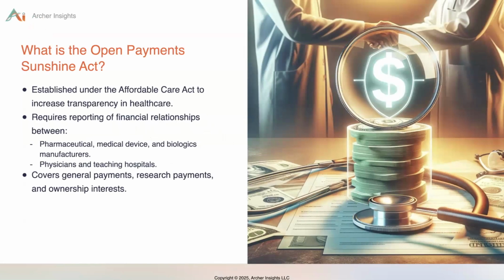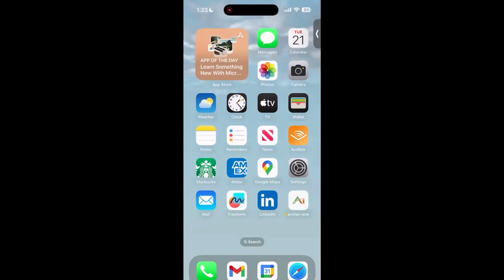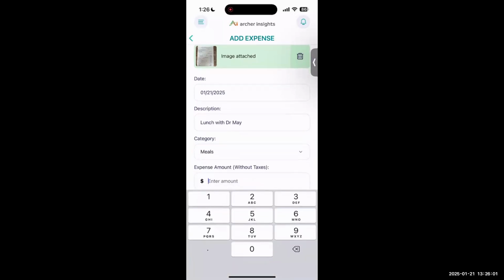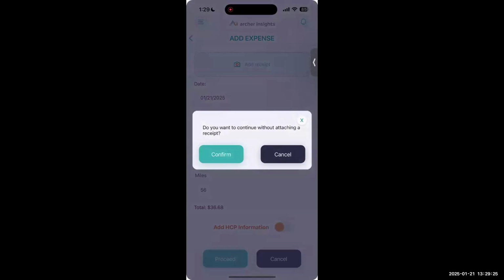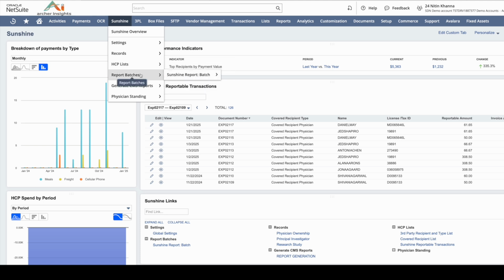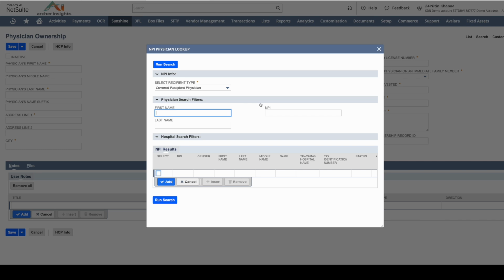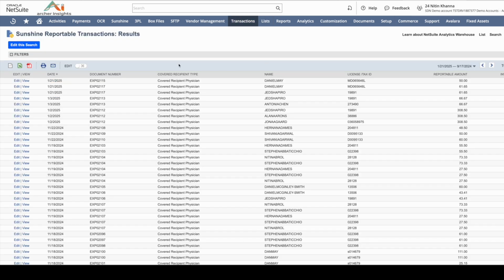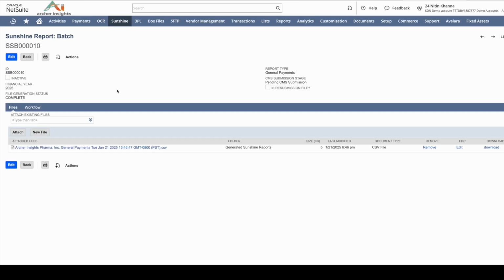Sunshine Module & Mobile T&E app Demo HD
This video provides a demo of the Sunshine Act reporting module in NetSuite, along with a demonstration of the mobile T&E app featuring Sunshine Act capabilities, specifically designed for NetSuite.

This demo begins by showcasing how a sales rep can enter an expense, including HCP information, in less than a minute. The entered expense automatically generates an expense report in NetSuite. The demo then highlights how the Sunshine module in NetSuite processes the data to generate the CMS report.